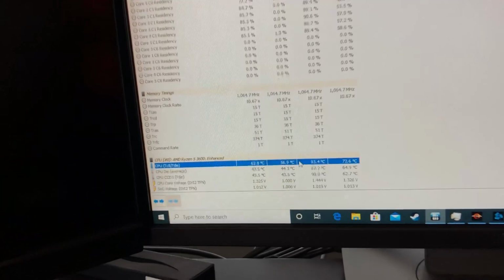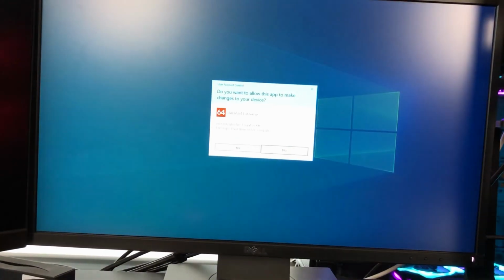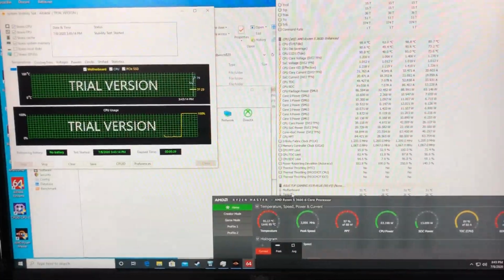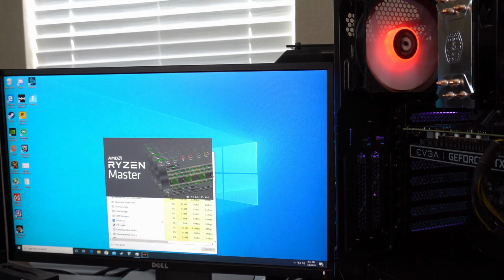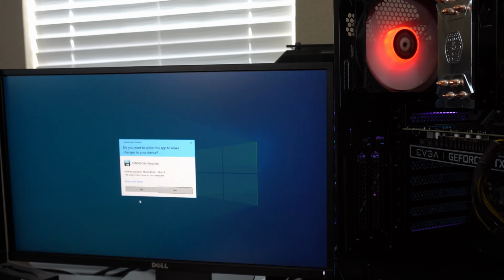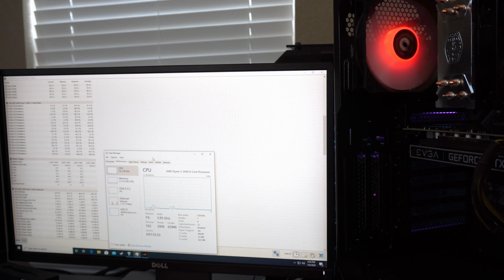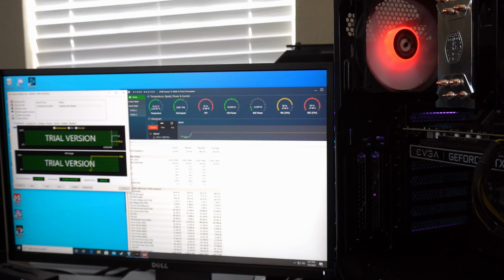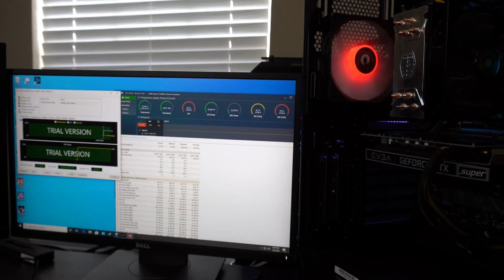Ryzen 5 3600 Overheating -- How I fixed it with a Hyper 212 Evo!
The stock cooling solution from AMD simply is not enough to keep the chip under thermal control.  However, with a decent aftermarket cooler like the Hyper 212 from Cooler Master I show you how you can really remove some serious heat from your Ryzen 5 3600 and get your temperatures in check again!

See links below to get a Hyper212 of your own and or recreate this build featured in the video!

- Ryzen Gaming PC Build - A Beginners PARTS Guide - Ryzen 5 3600 | RTX 2060 Super: Part 1 of 2
- Ryzen Gaming PC Build - A Beginners BUILD Guide - Ryzen 5 3600 | RTX 2060 Super: Part 2 of 2

*** PARTS LIST - Recreate this build !!! *** (~$1000)
- Cooler: Cooler Master Hyper 212 Evo
- CPU: Ryzen 5 3600
- Motherboard: Asus TUF x570
- RAM: G.Skill Trident RGB Neo @3600mhz
- GPU: EVGA 1660 Super
- Storage: Inland Premium 512GB SSD Nvme: (Micocenter):
- Storage Alternative: Sabrent 512GB Nvme
- PSU: Power Spect 750 (Microcenter):
- PSU Alternative: EVGA BQ 600w Bronze
- Case: Thermal Take View 37

- Tools: iFixit Pro Tech Toolkit
- Camera: Sony a6400 4k
- Studio Lights : EDDI 20x28 Softbox
- Tripod: Mactrem 62"
- Mic: Lavalier Lapel

00:00 Introduction
00:44 Overheating Experiences Explained
01:28 Overheating Demonstration
05:21 Hyper212 Install
07:53 Hyper212 Thermal Testing
10:16 Conclusion: Get a Hyper212!